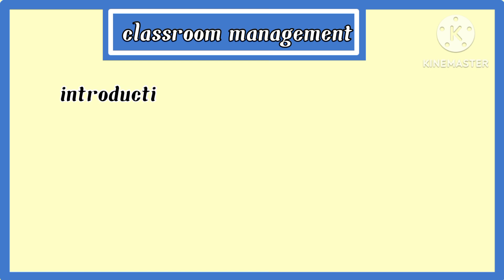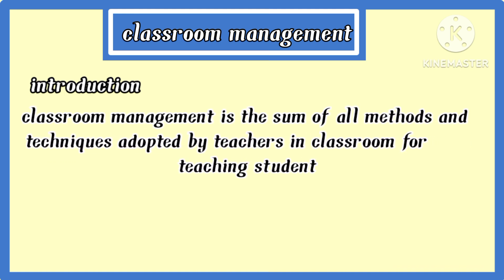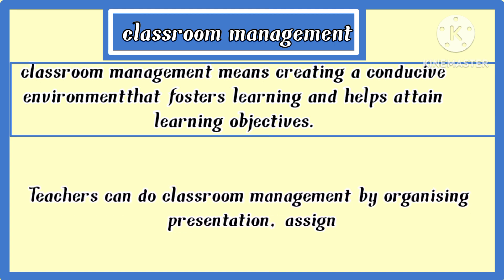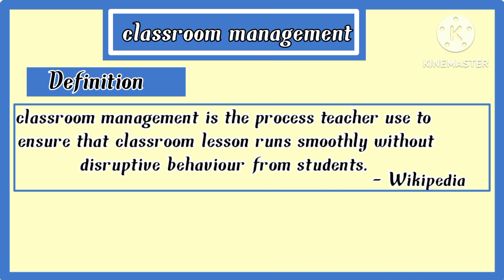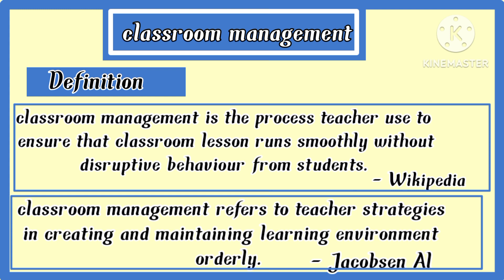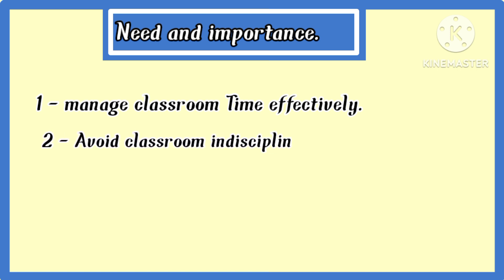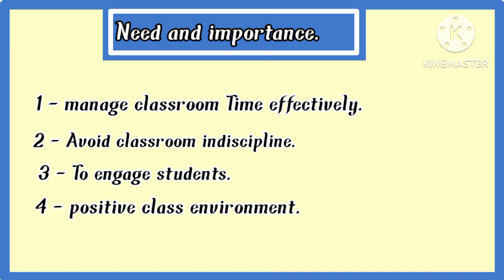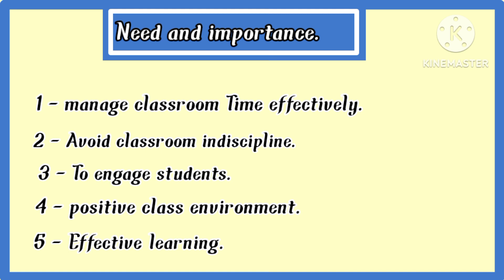classroom management/ pdf notes / b.ed notes